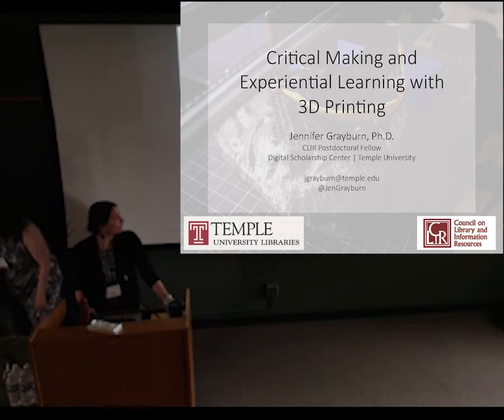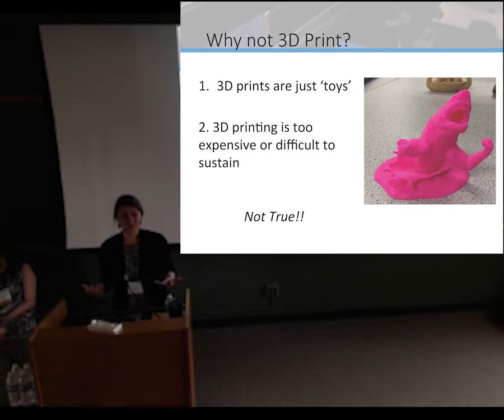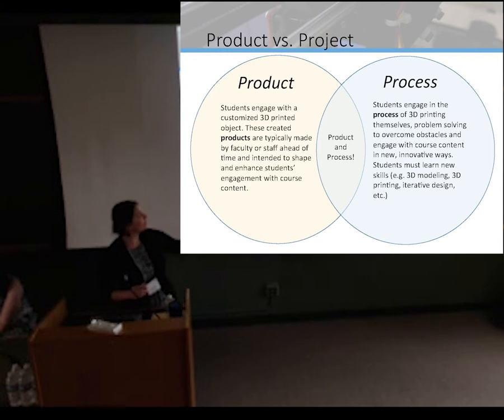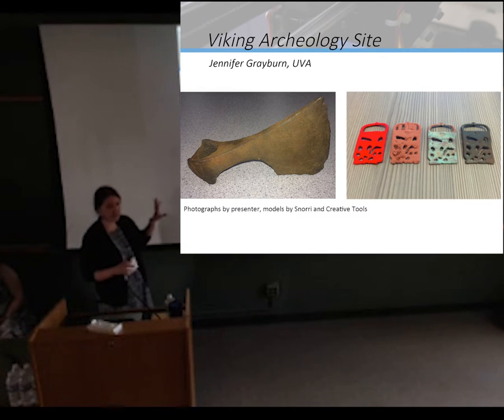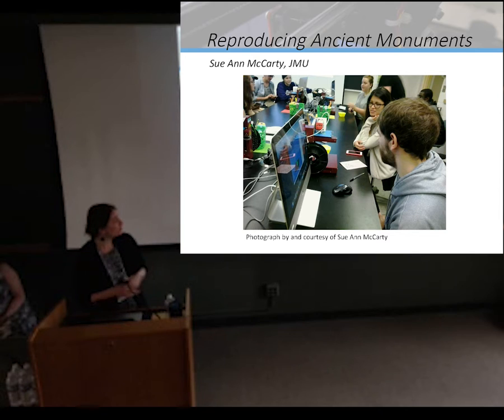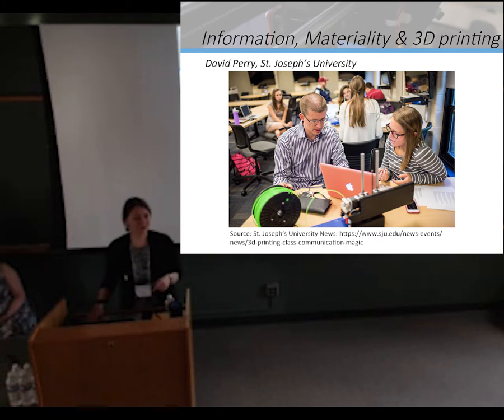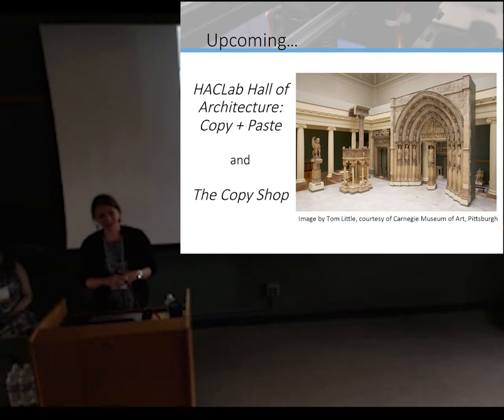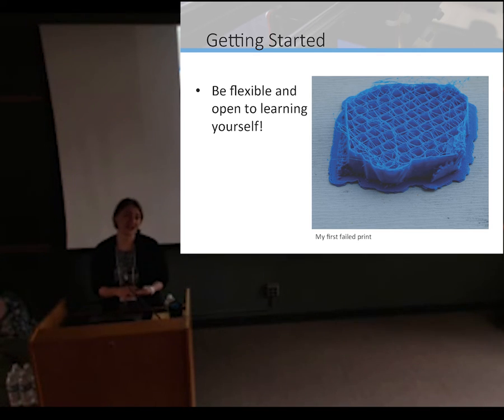Critical Making and Experiential Learning with 3D Printing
Critical Making and Experiential Learning with 3D Printing - Jennifer Grayburn